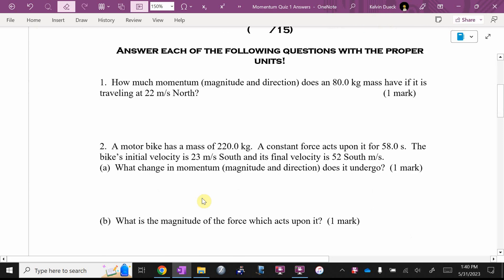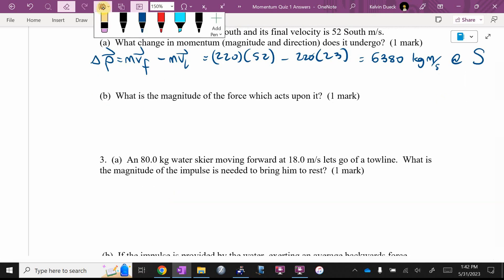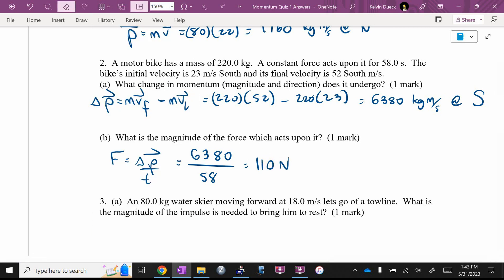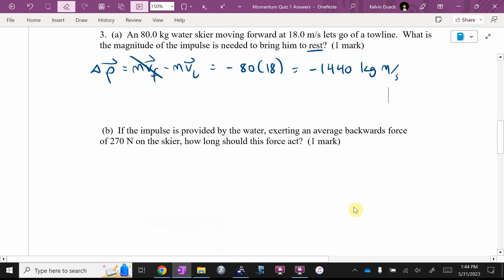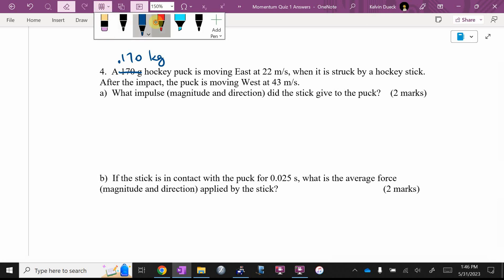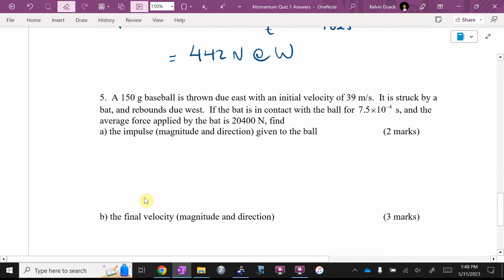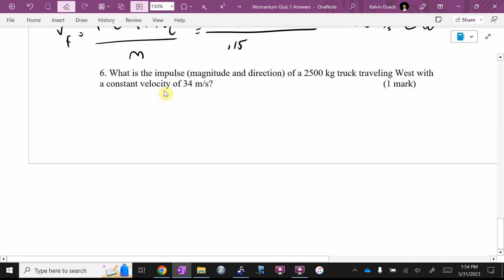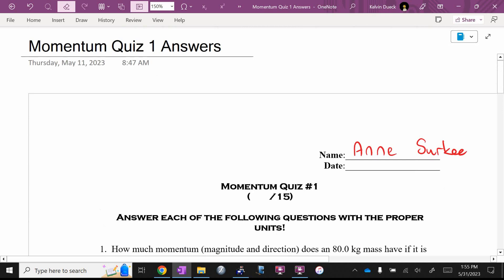Physics 11 U6 Answers to Quiz 1